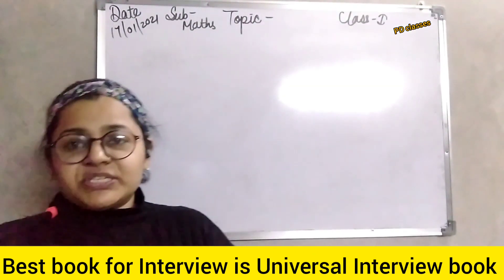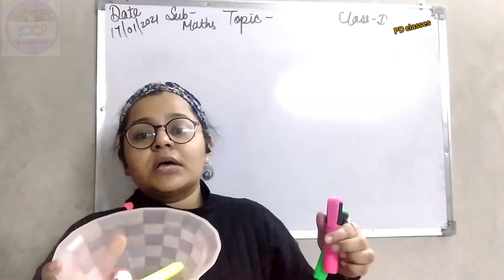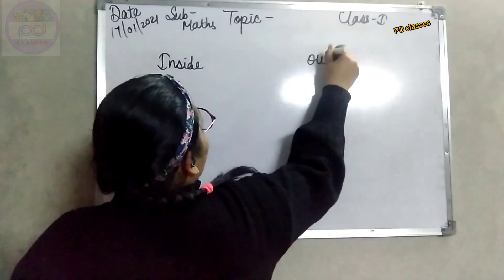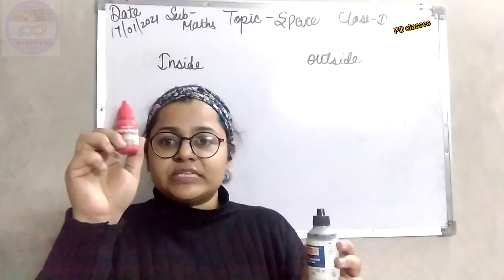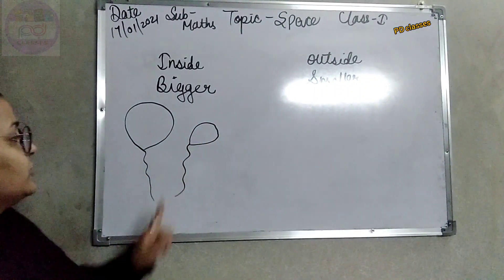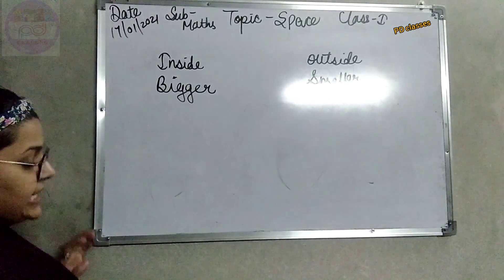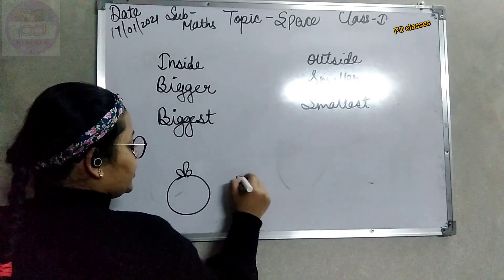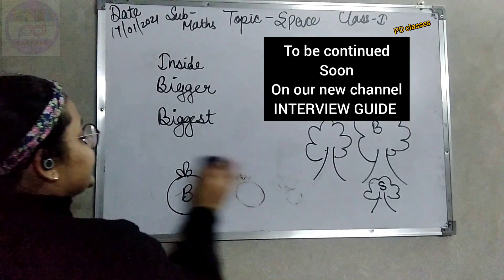Primary school teacher interview demo | Demo of first class teacher | PD Classes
Primary school teacher interview demo | Demo of first class teacher

70 ways of spoken English

Our 4th Book - God Father of English Grammar
Key words -
Most Important educational videos (Pls don't miss to watch)

key words - demo for pre primary teacher interview
demo class for nursery teacher
The Primary Stage · 1st to 5th class
how to start a demo class in english
teaching demo sample
demo lecture for mathematics
demo teaching in english
demo class for maths
demo lesson plan for school

Whether you are a citizen of India or Pakistan, Bangladesh, Nepal, or a NRI, non resident Indian or Pakistani settled in Dubai, Canada, US, UK, Australia, Italy, Greece etc., you must watch this English (PERSONALITY DEVELOPMENT) learning video of PD CLASSES RAJASTHAN
Be a part of our fb page -
7th day personality Development Classes

Avail our 3rd book to learn English at
home - '70 ways of Spoken English'

Welcome for the next 7 days coaching from PD CLASSES (Food & Accommodation are arranged from PD Classes)
Or
Online Course
Or
Books
My equipments
Ring light

                                        PD CLASSES